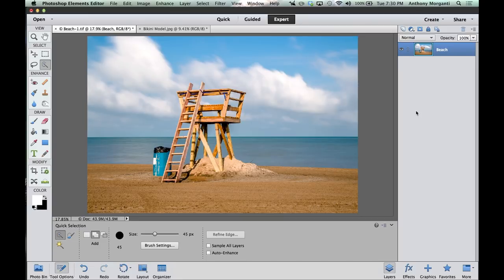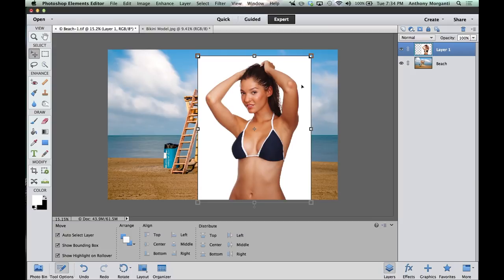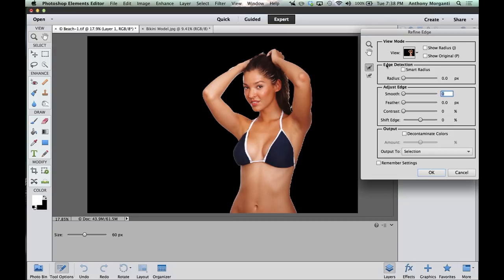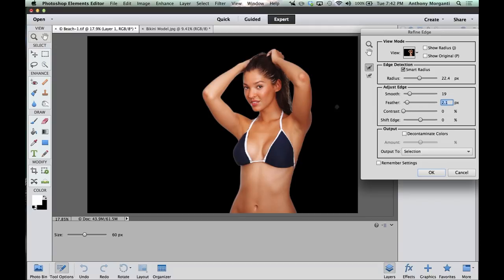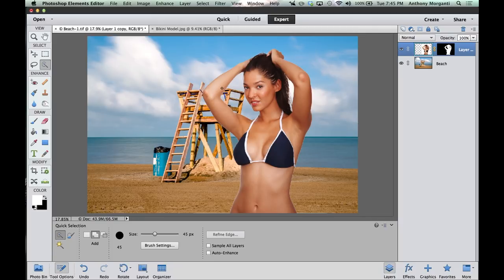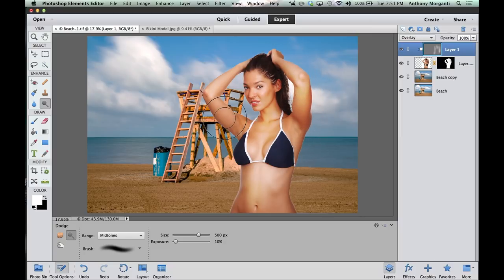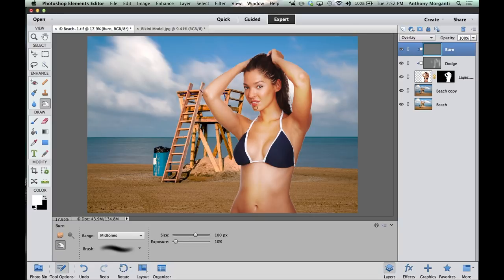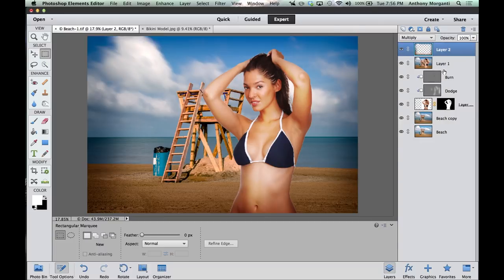Learn Adobe Elements - Episode 10: Compositing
In this, Episode 10 of Learn Adobe Elements, we do a relatively simple composite taking the image of a model in a bathing suit and placing her in a beach scene. A lot of topics are covered including selections, refining edge, adjustment layers, clipping, dodging and burning.

This training series is courtesy of - Tons of photography how-to articles and videos.